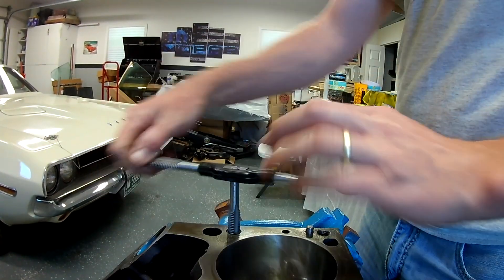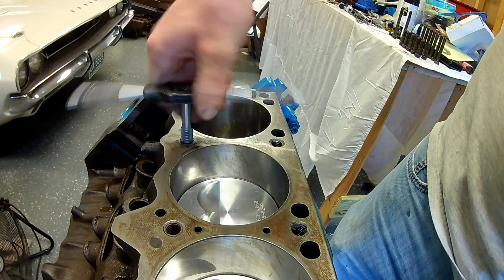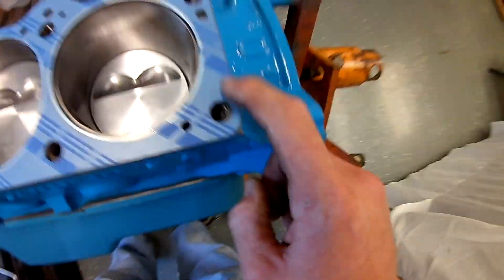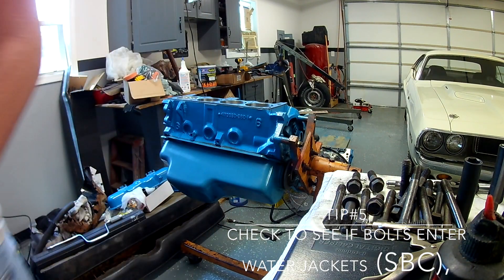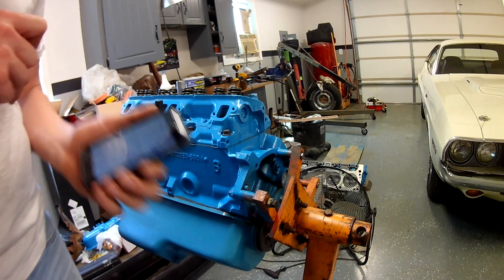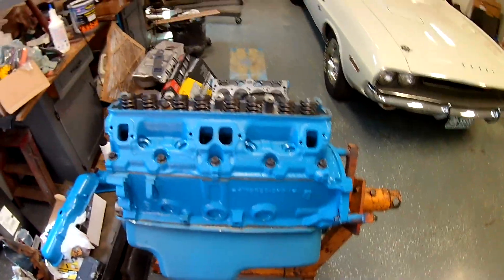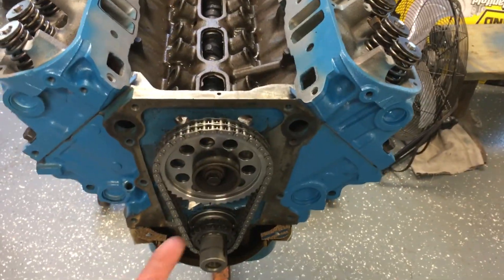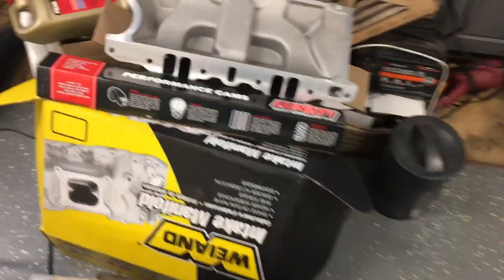360 Engine Build Part 7, Heads Installed! Tips and Tricks for Longevity and Performance.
This is video 7 in a comprehensive series offering tips and tricks for building a Mopar Small block 360. This video includes installing and proper torquing cylinder heads. Installation of Howard's Timing chain.